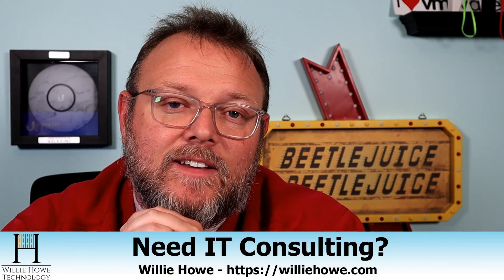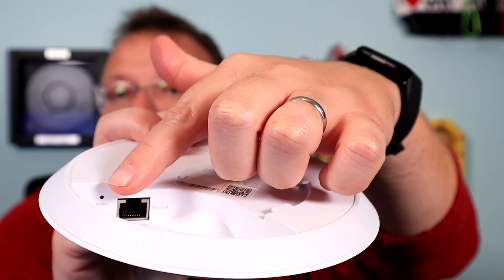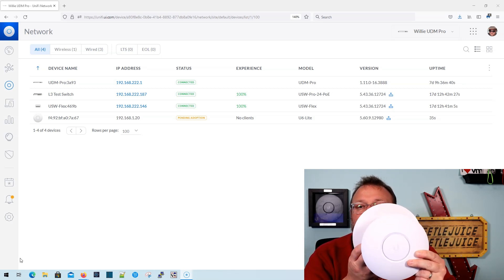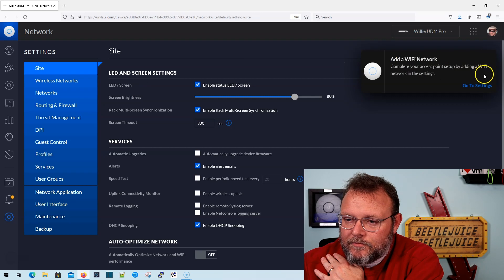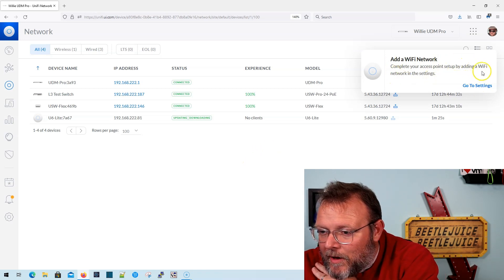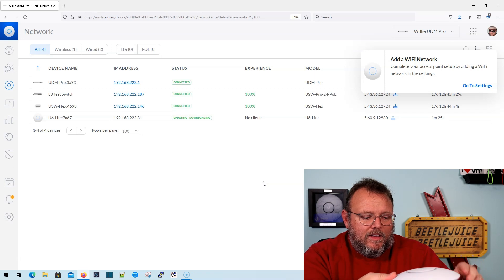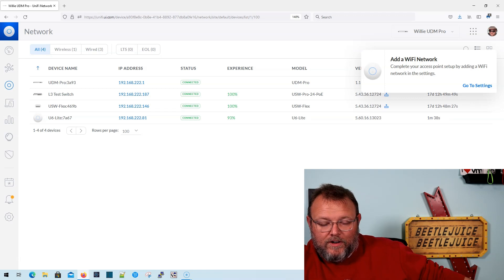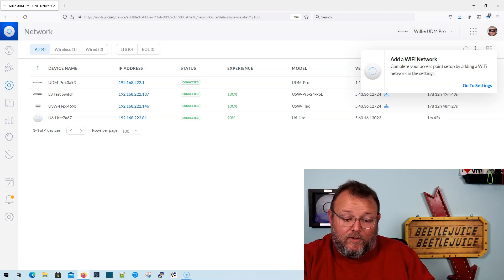Ubiquiti Networks UniFi U6 Lite Introduction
Getting in WiFi 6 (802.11ax)?  How does the Ubiquiti U6 Lite work?.  Thank you to Ubiquiti for sending this device over!  This is just an over view video and we'll do more speed testing after I get it installed properly.